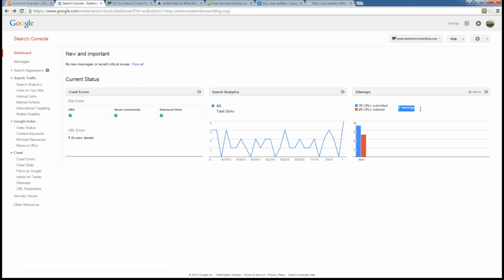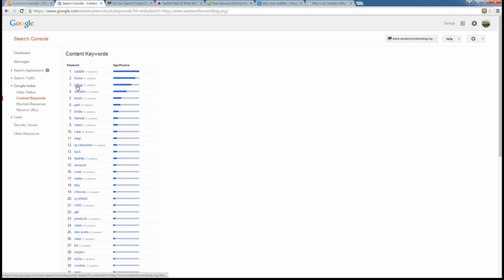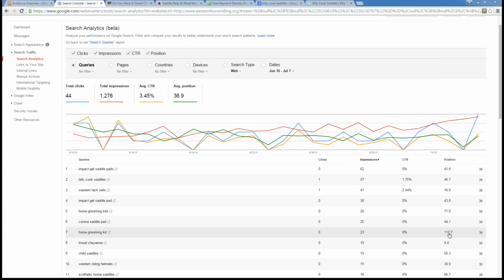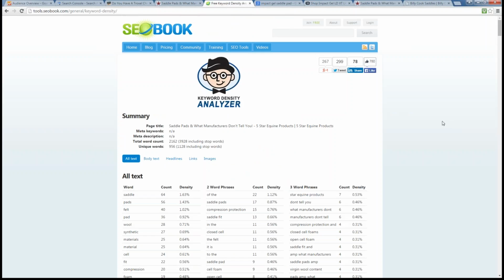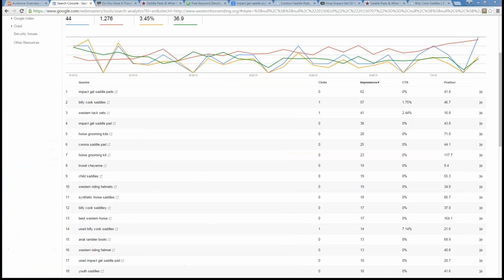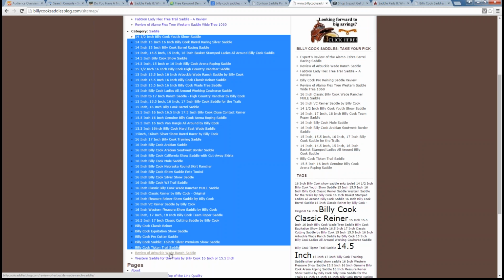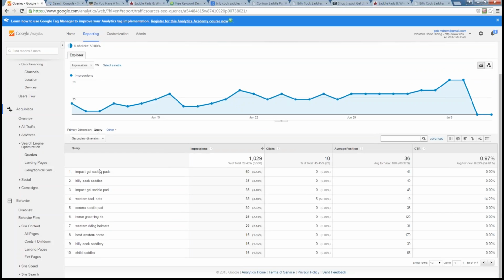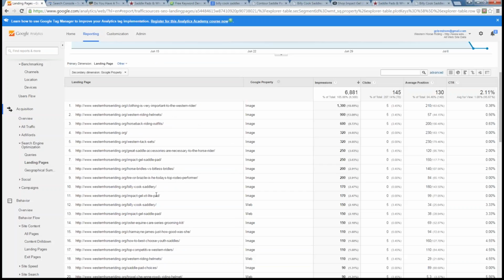Western Horse Riding Analytics